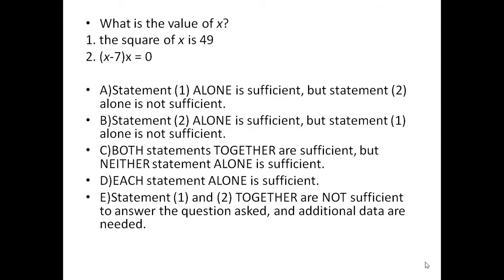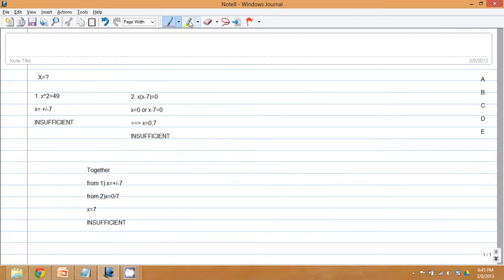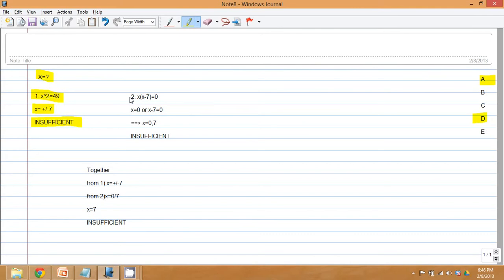Data Sufficiency Practice Test Set 1 Question 20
Aspire4GMAT offers free GMAT classes and course materials. We also offer free practice tests, forum to discuss questions and live sessions.

Happy studying!